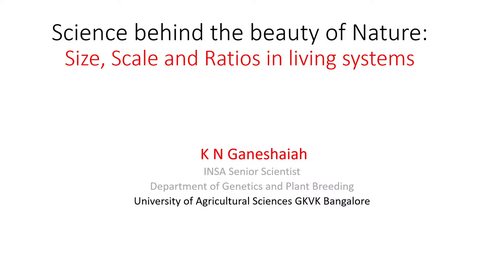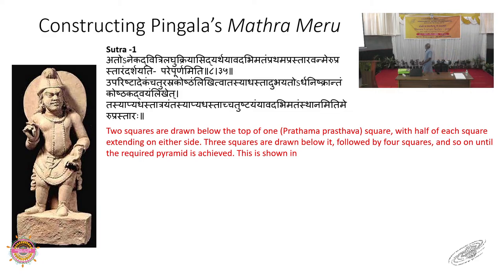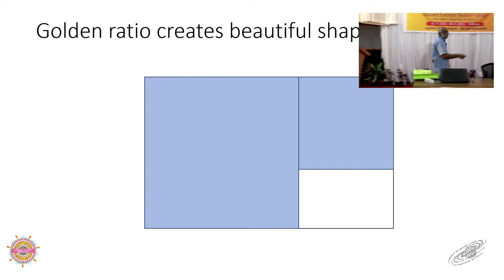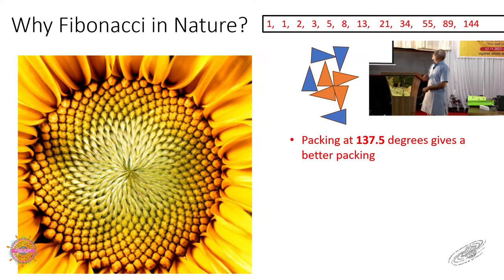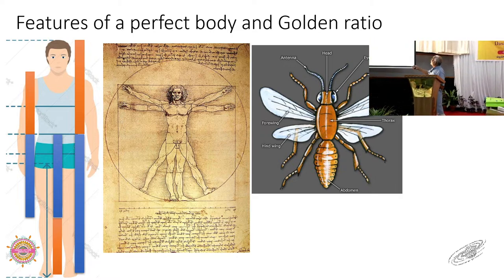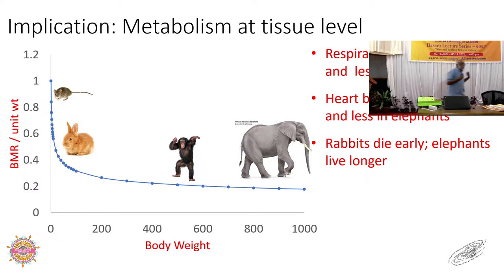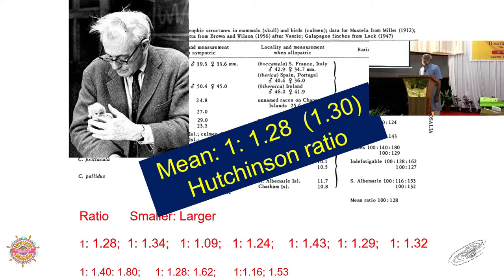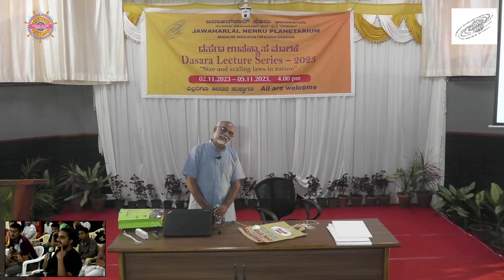DASARA LECTURES 2023 - DAY 4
Topic : Size, Scale and ratios shaping living systems: Science behind the beauty of living nature
Speaker : Prof. K N Ganeshaiah, INSA Senior Scientist, UAS GKVK Bengaluru
Abstract : There appears to be a master artist designing the size, shape, and architecture of the living systems- an artist with a weakness to certain scales, numbers and ratios. These specific scales, numbers and ratios get manifested repeatedly across living nature, from microscopic organisms to large mammals, from mosses to flowering plants. Thus, they appear to be governing the architecture and shape of the entire gamut of the living systems on the planet. This talk aims to illustrate that the architectural beauty and diversity of the living nature can be explained as an interplay of these scales, numbers and ratios. The talk also aims to trace the physiological basis, functional significance, and adaptive advantages, of adopting such rules, in three distinct areas: the design of the body, physiology of organisms and, co-living of competing organisms.